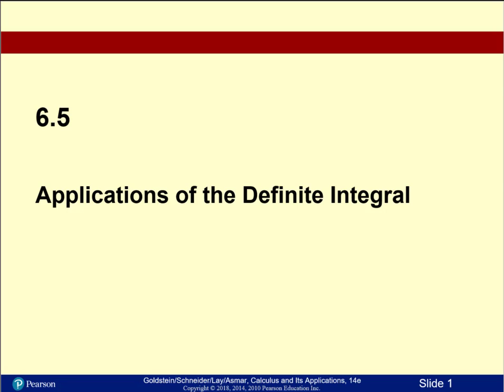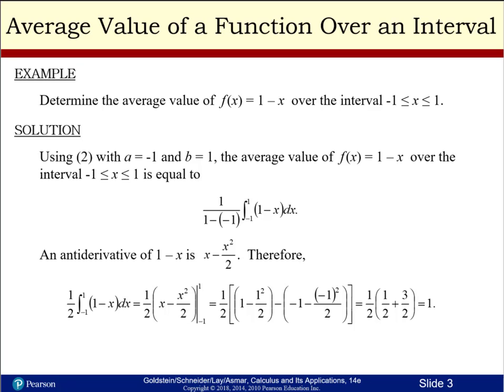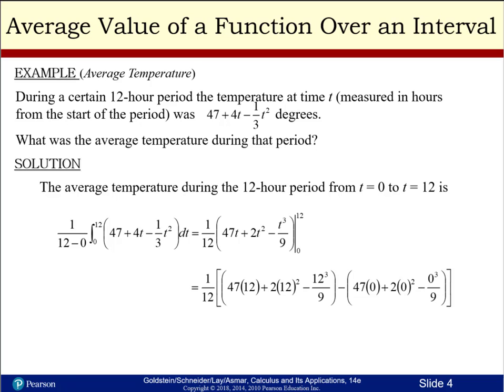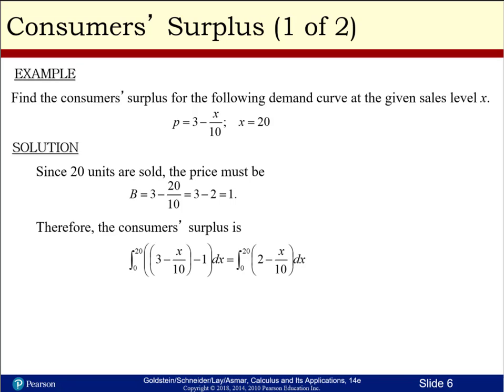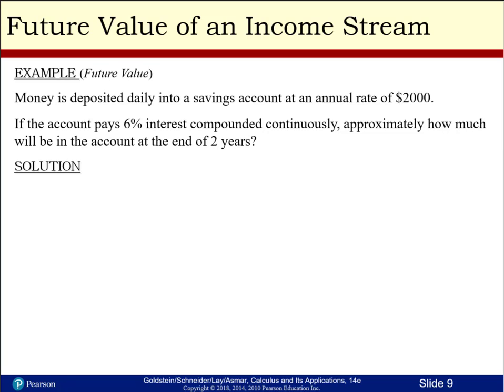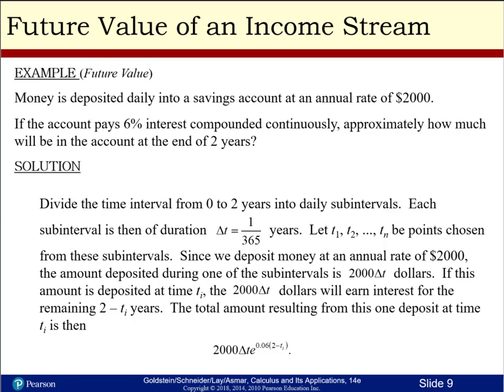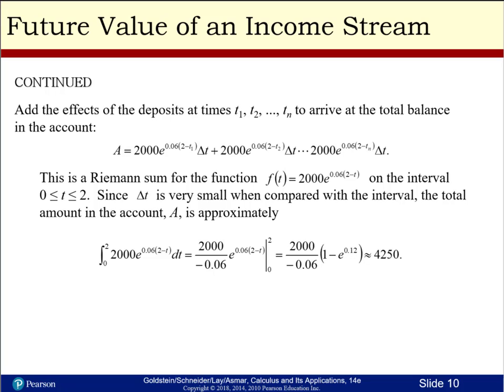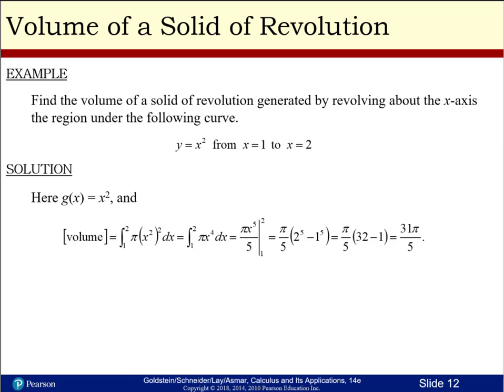MATH A221 Chapter 6.5: Applications of the Definite Integral